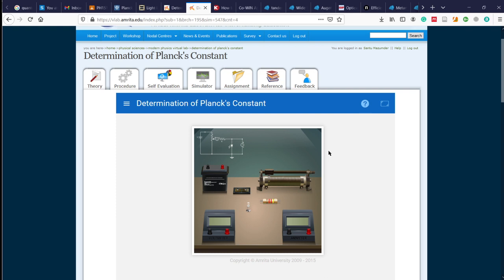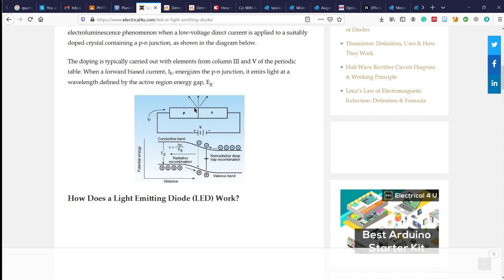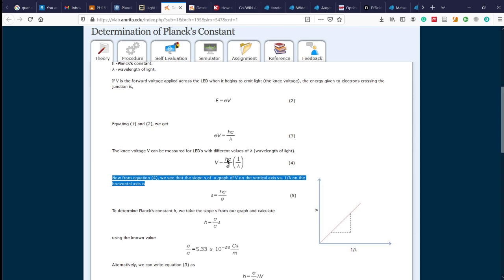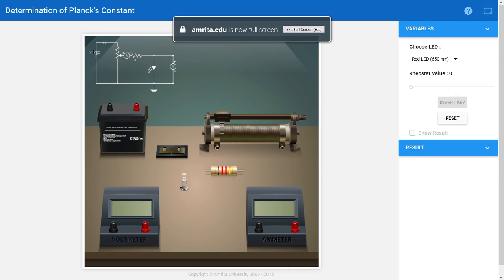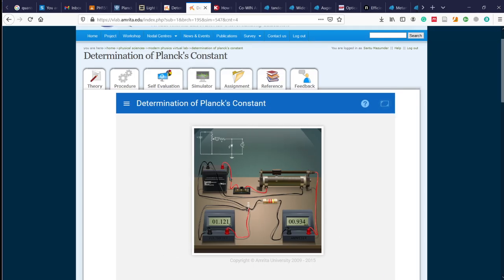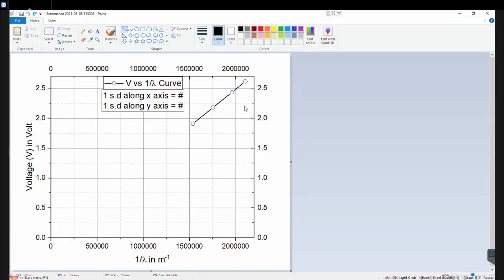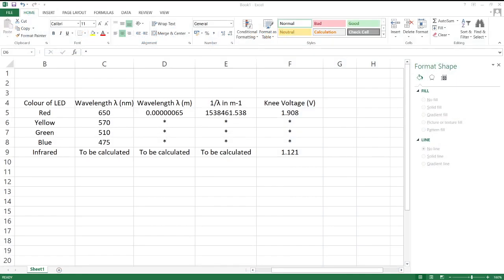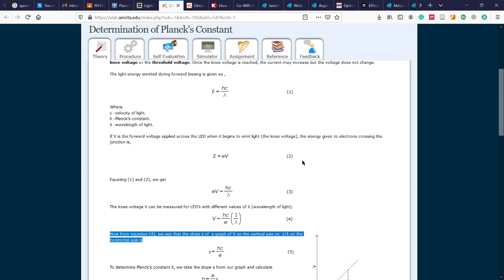Determination of Planck's Constant and to find out the value of an unknown wavelength, BTech I/IIsem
This video explains the brief theory and experimental approach to find the value of Planck's constant and the wavelength of an unknown LED. We demonstrated the experiment by using the virtual lab. The link for the experiment is given below:

If you need more information and also if you have any suggestions, feel free to write in the comment box.
For more information on theory, you are requested to go through any standard book for the same. We have used some of the websites for reference which is cited below.